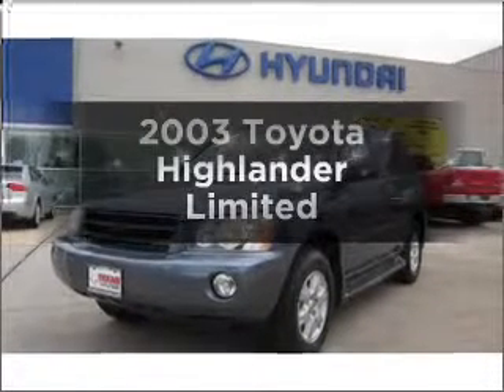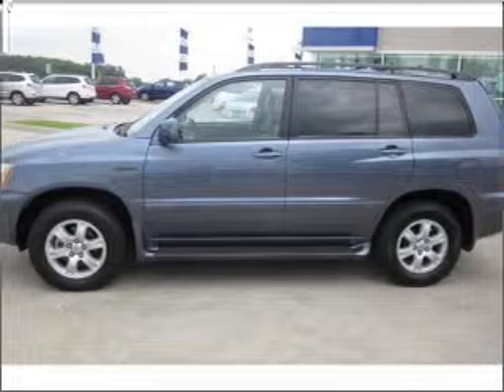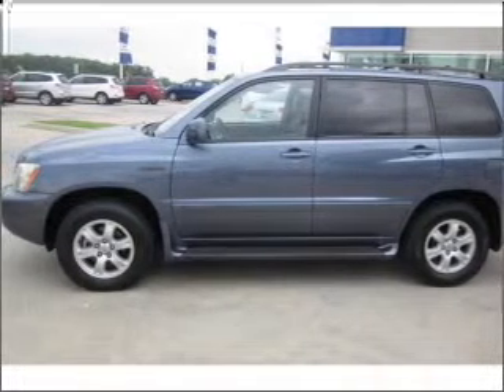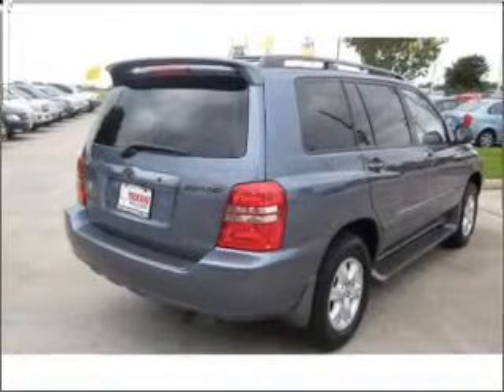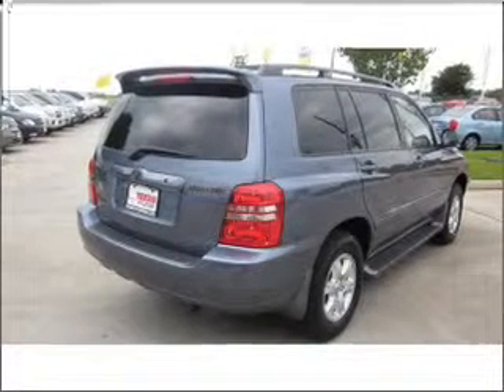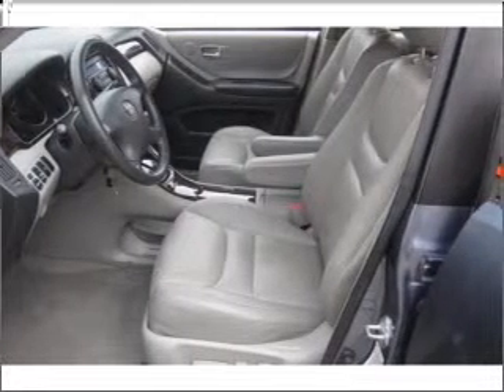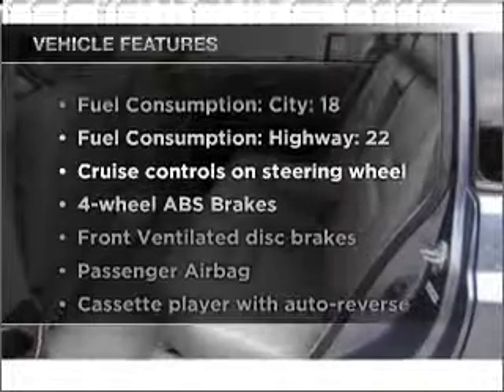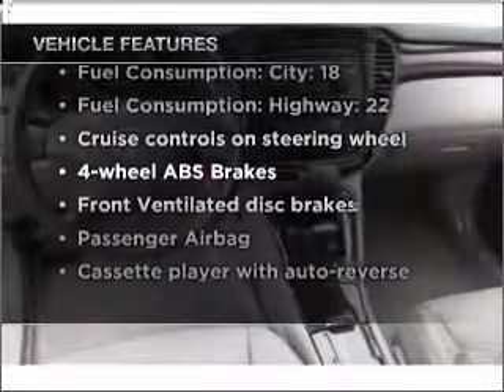2003 Toyota Highlander - Rosenberg TX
Year: 2003
Make: Toyota
Model: Highlander
Trim: Limited
Engine: 3.0 liter 6 cylinder 24 valve
Transmission: 4-Speed Automatic
Color: Dark Blue
Mileage: 90645
Address:
27309 SW Freeway